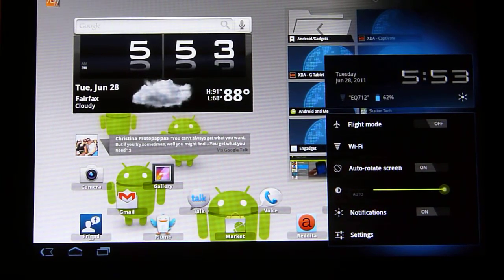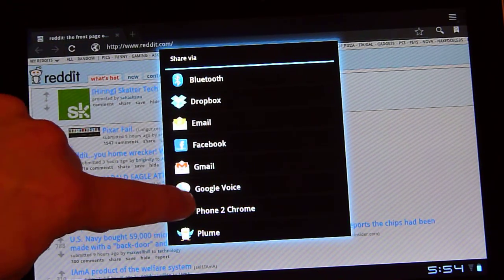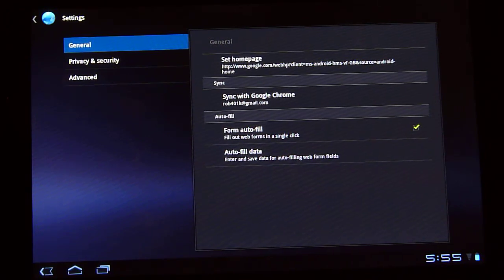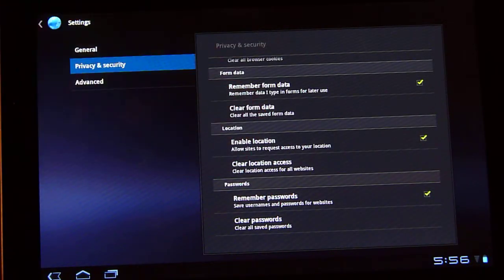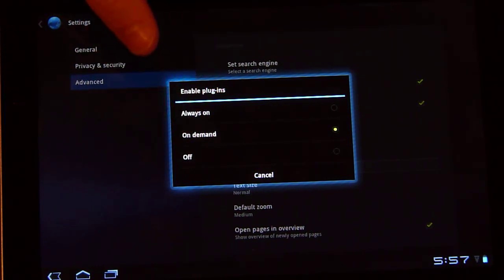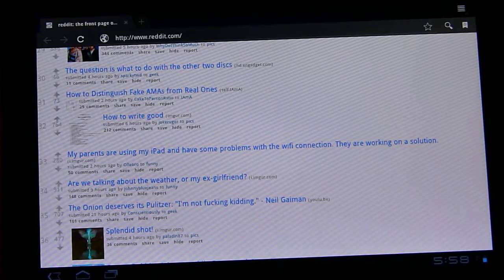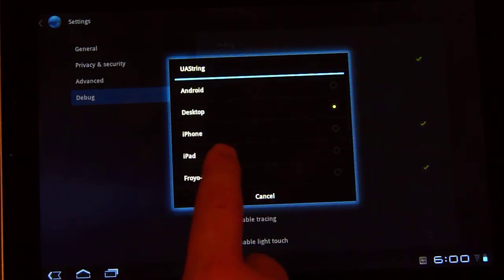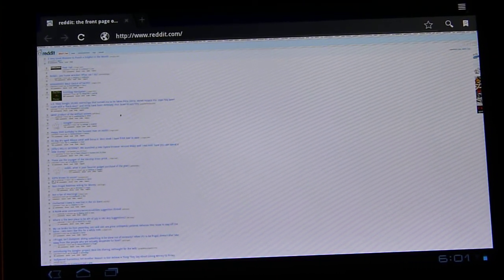Android Honeycomb Tips & Tricks - Stock Honeycomb Browser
Overview of the settings option in ADW Launcher EX. Keep an eye out for a separate video showing all of the homescreen transition animation options.